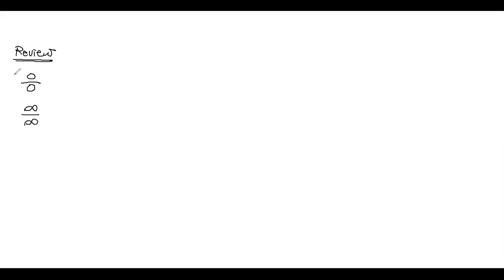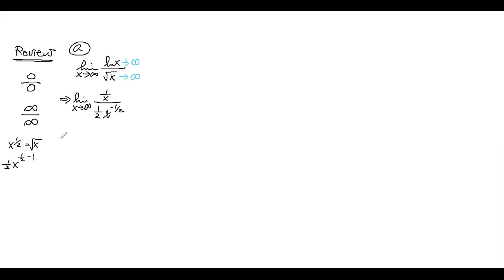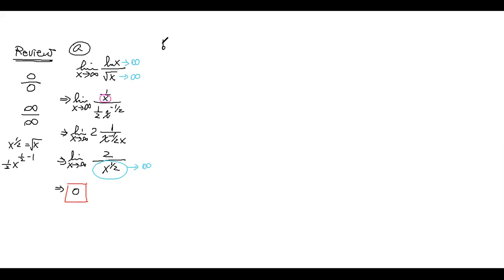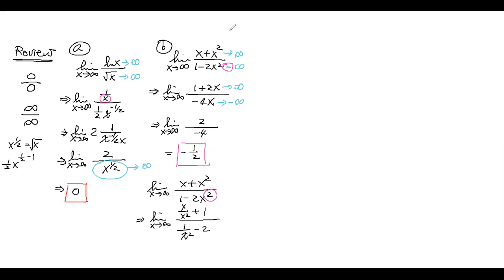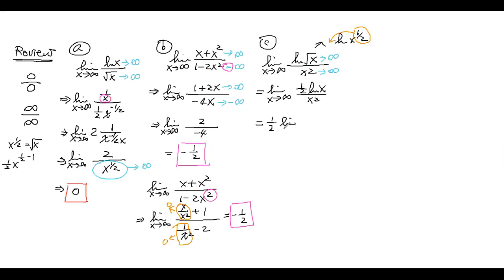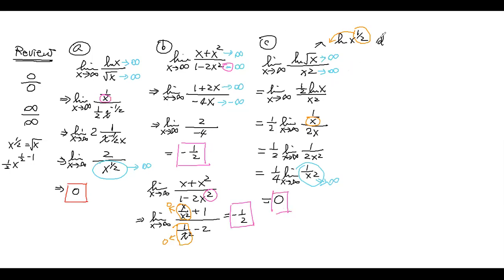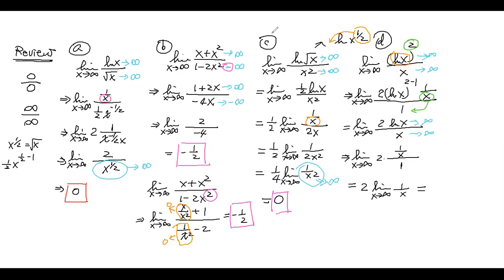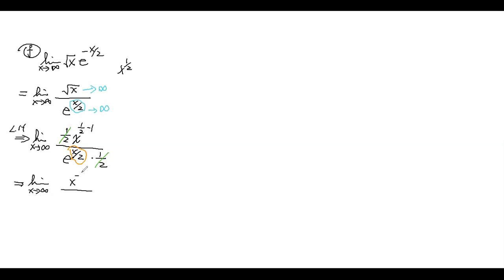L’Hospital's Rule – practice #3 -- Part I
*  Find limit in the form of infinite/infinite